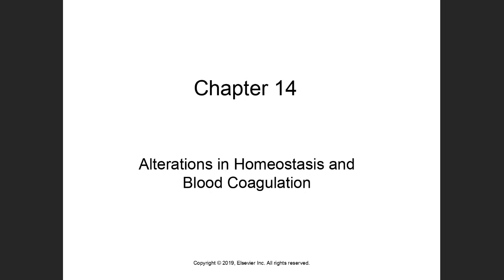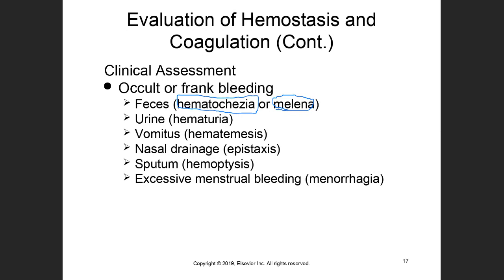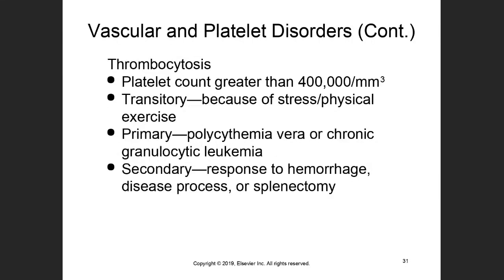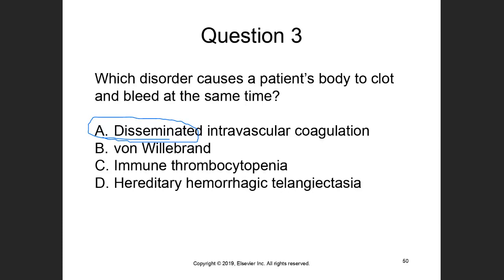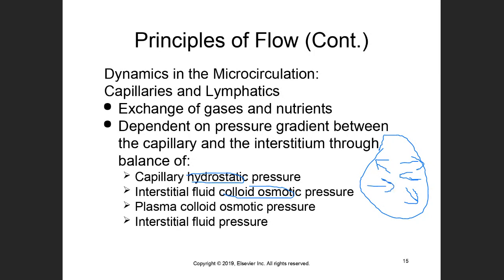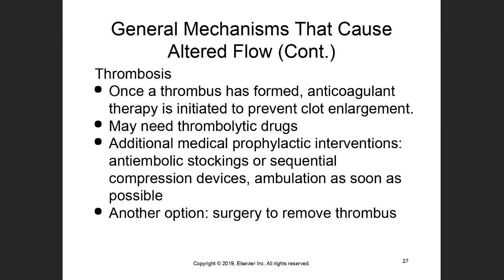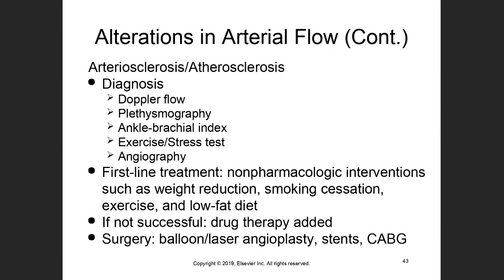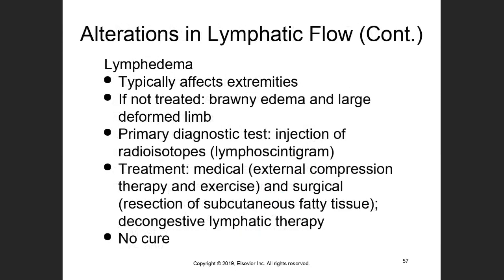Week 2 chapter 14 and 15